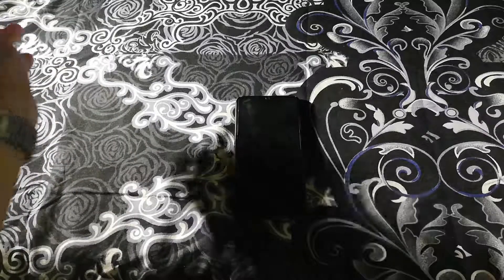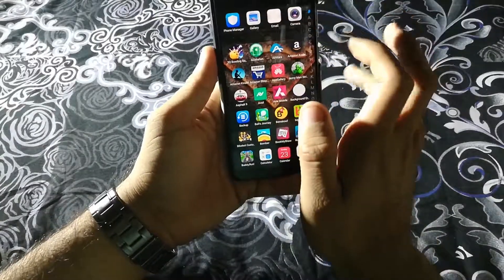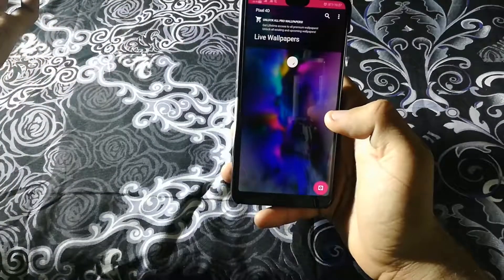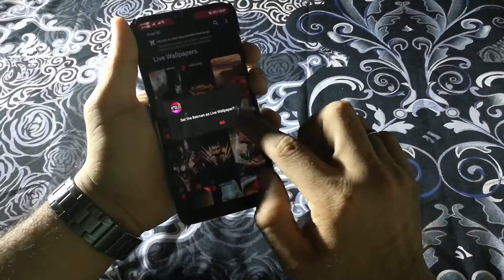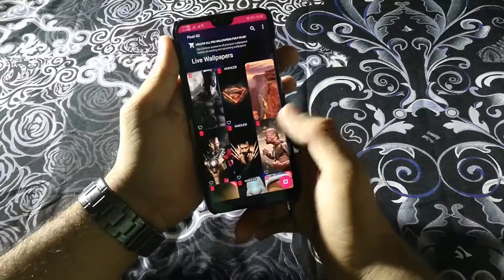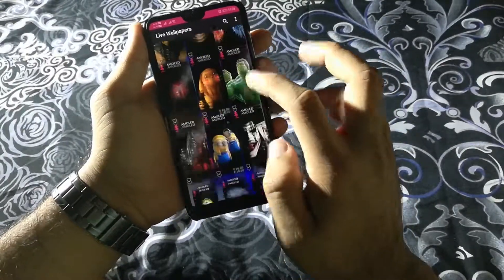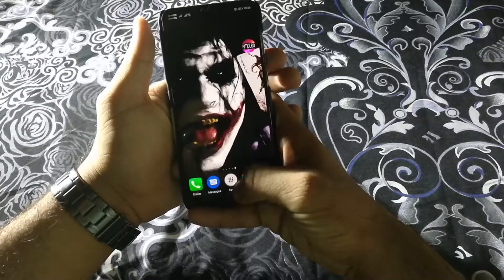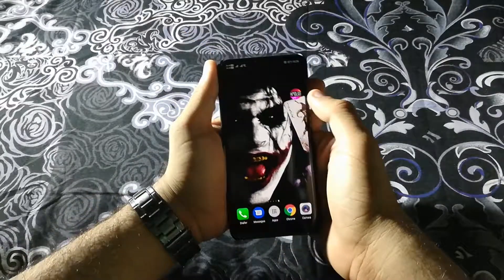Get 4D Wallpapers Live On Your Android Devices For Free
Hey everyone in this video I have shown you how you can get live 4d wallpapers on your android devices for free.

Name of the app is Pixel 4D